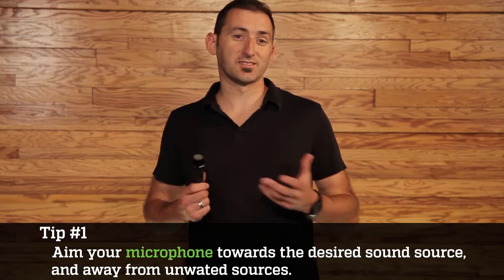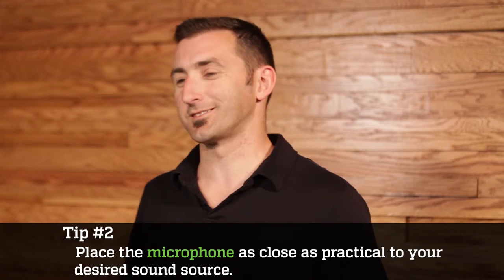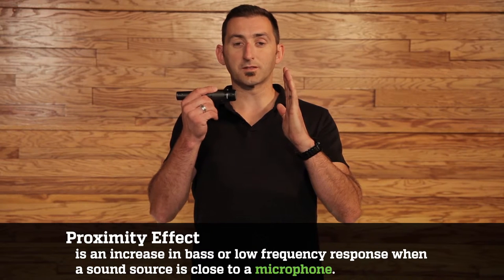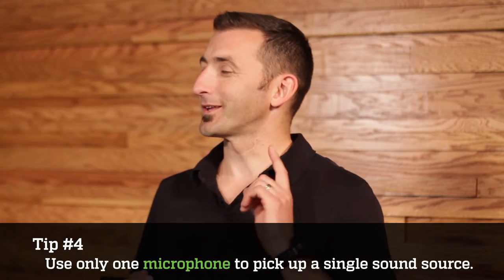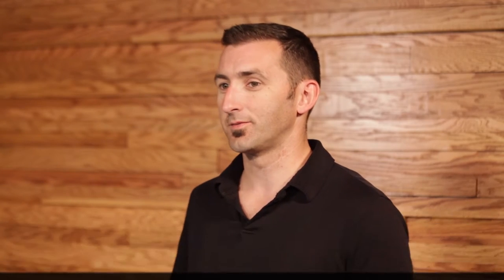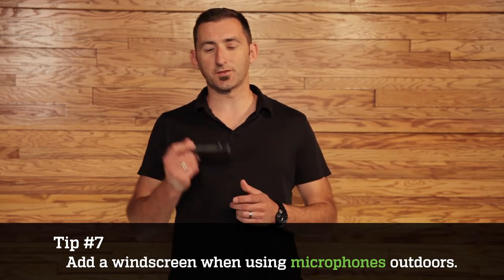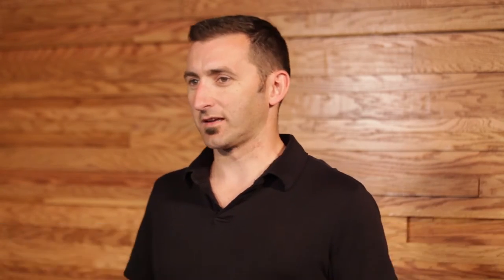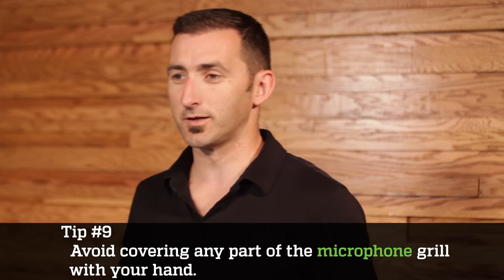Shure SM57 Overview and Basic Mic Techniques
Today we are talking about the SHURE SM57 and covering microphone technique basics.
To test out and rent this microphone